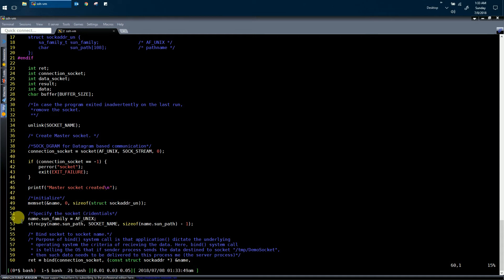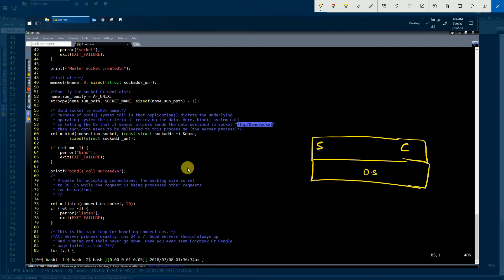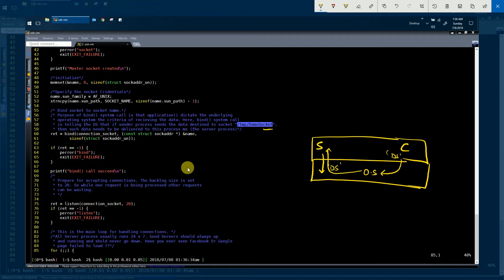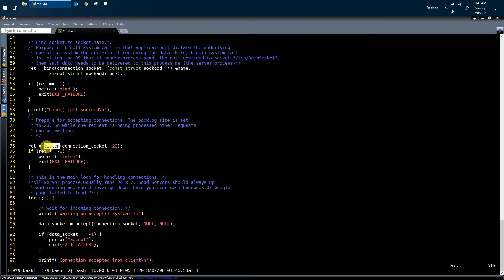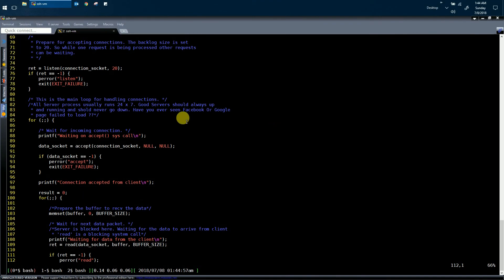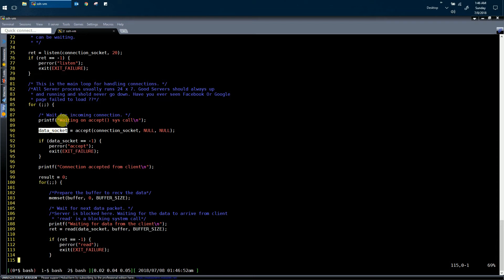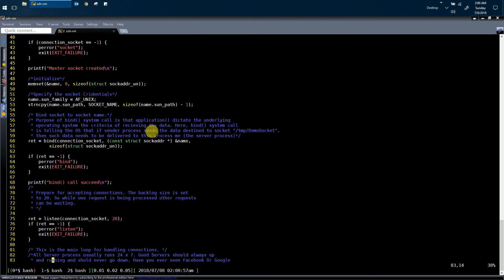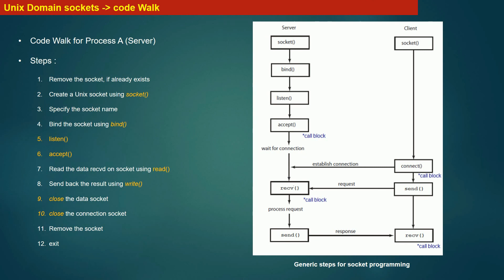3/12 Unix Domain sockets Server Implementation Part 2 | Udemy Courses | Linux IPC